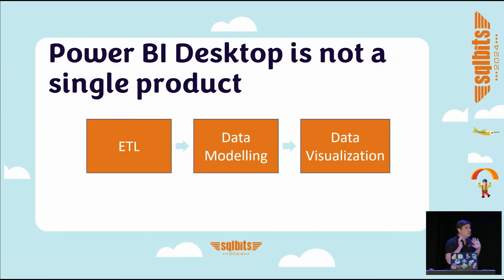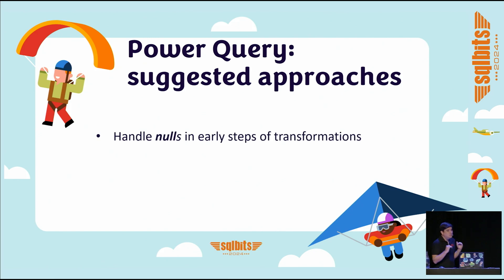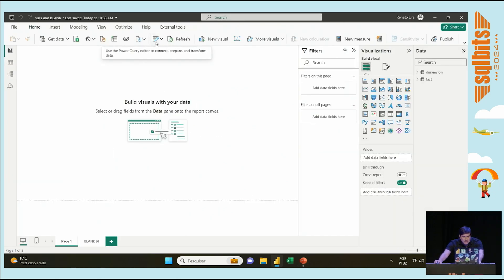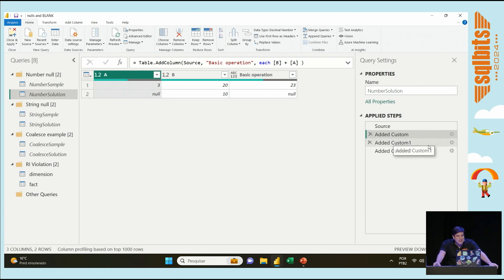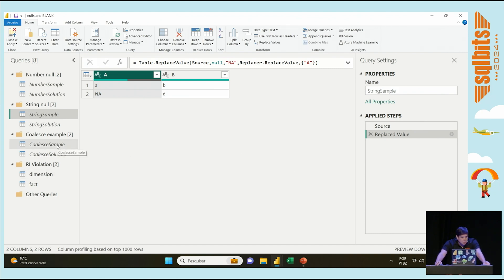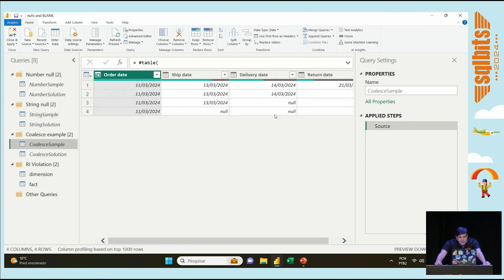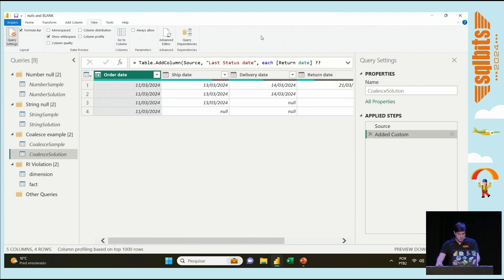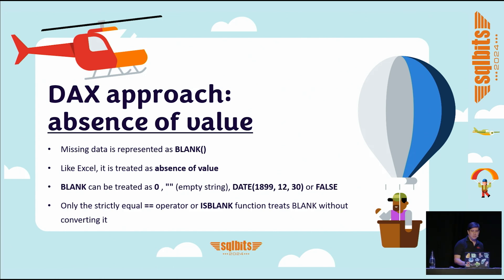How to handle Blanks and Nulls in Power BI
This session delves into managing missing data in Power BI, starting with the challenges posed by null values in Power Query and progressing to the concept of blank propagation in DAX, which is crucial for engine optimization. It will cover strategies for handling null values, understanding the impact of blanks in DAX expressions, and addressing blanks arising from referential integrity issues. Participants will learn to adeptly navigate and resolve issues related to missing values in Power BI.